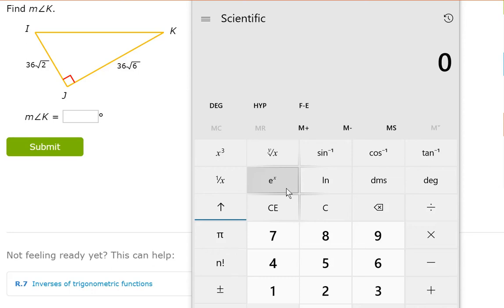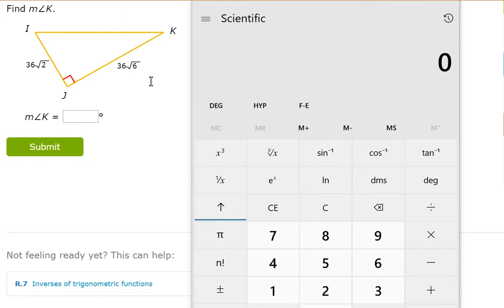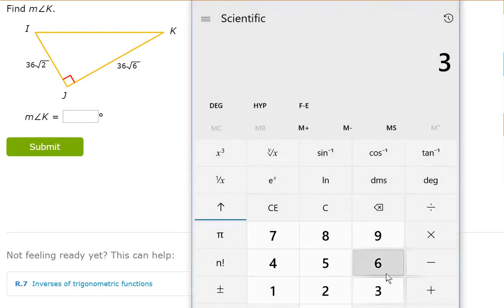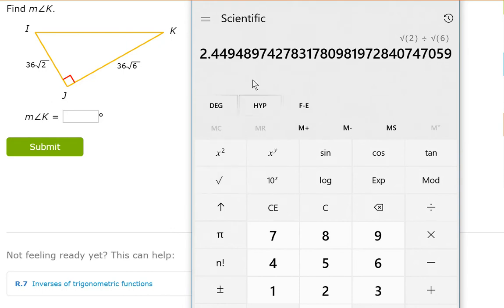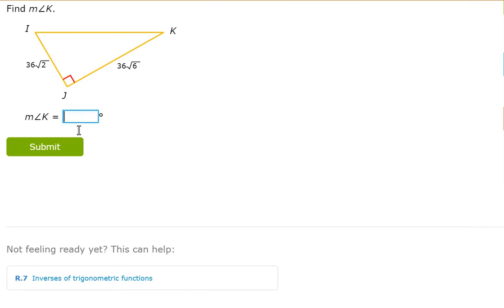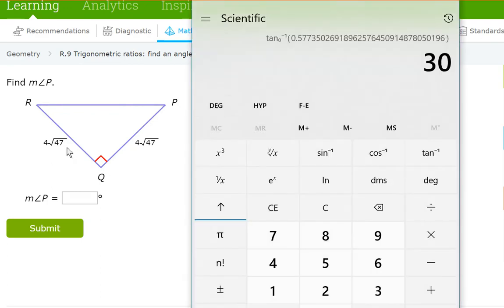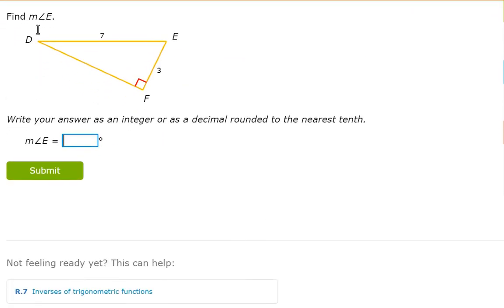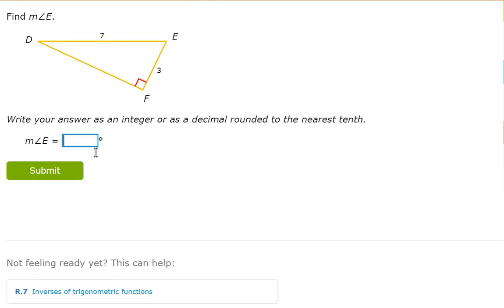Geometry - Trigonometry Method 4 (R.9)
Some quick help in doing R.9 on IXl.